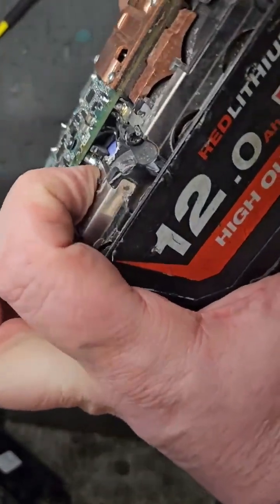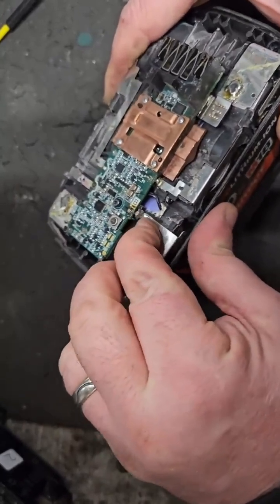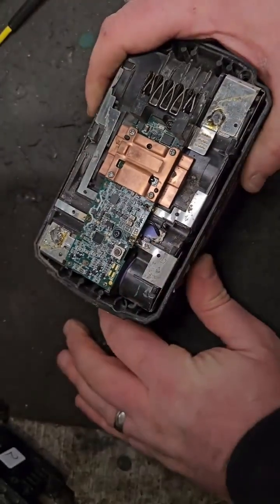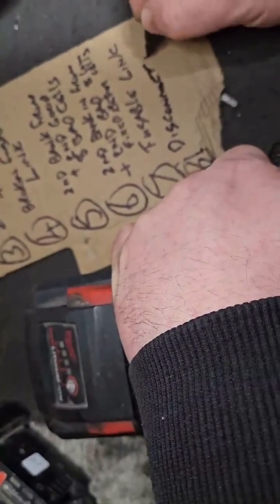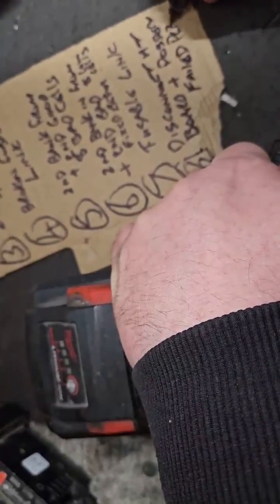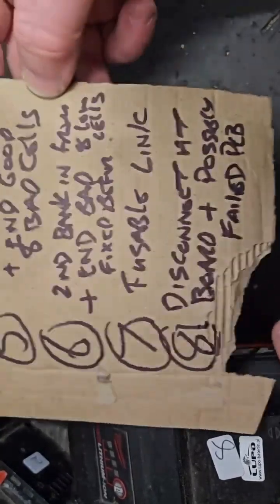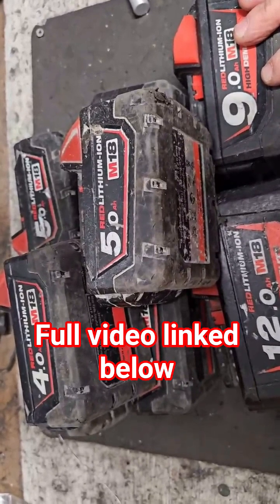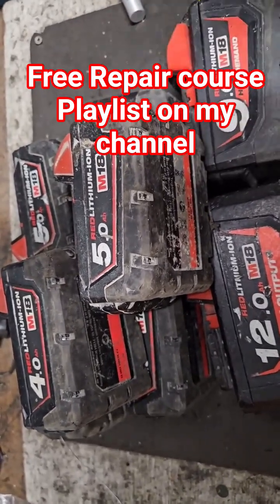Milwaukee M18 Battery triage Part 9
This is part 9 of a longer video. the full video is linked on the video.Milwaukee M18 Battery Triage – Diagnosing 8 Dead Batteries from Dublin! (No Repair, Just Troubleshooting)

In this video, I received a surprise package from Dublin containing 8 non-functional Milwaukee M18 batteries:
🔋 3 x 5Ah
🔋 2 x 4Ah
🔋 2 x 9Ah
🔋 1 x 12Ah

None of these batteries are working, so I take you through my step-by-step troubleshooting process to diagnose the issues. This is a triage session only – no repairs, just testing and fault-finding!

What You’ll Learn in This Video:
✅ How to test Milwaukee M18 batteries with a multimeter
✅ Common Milwaukee battery failures and how to spot them
✅ Checking for cell imbalance, bad PCB boards, and voltage recovery potential
✅ Step-by-step Milwaukee battery diagnostics before repair

If you have a Milwaukee M18 battery that won’t charge or power a tool, this video will help you understand what’s wrong before attempting a fix!